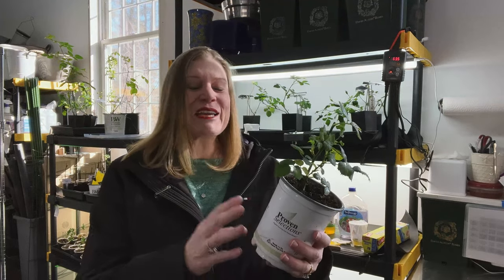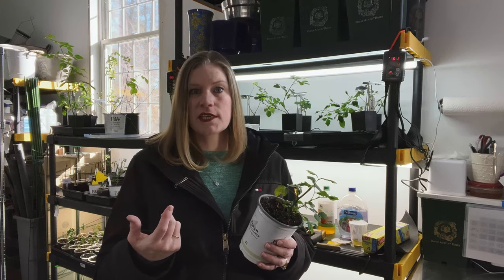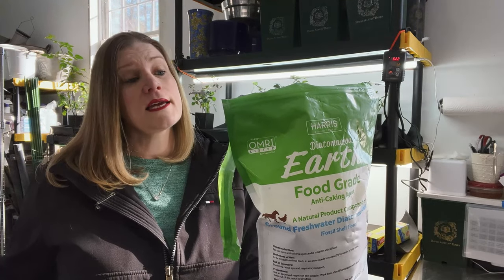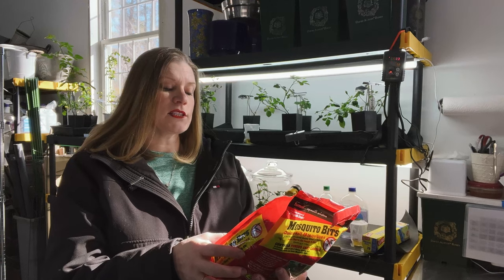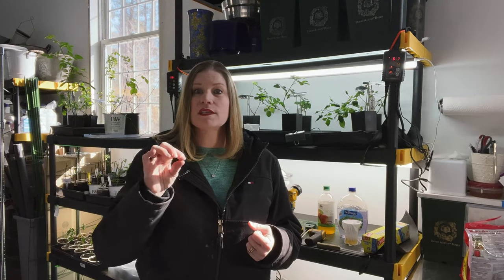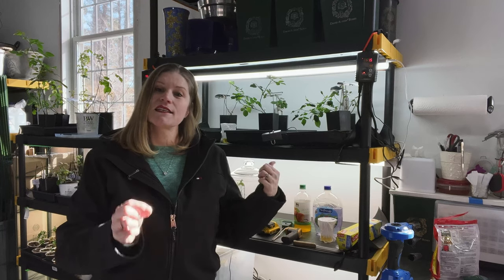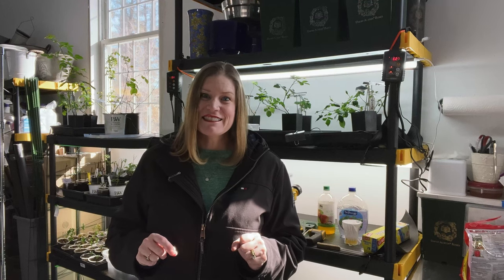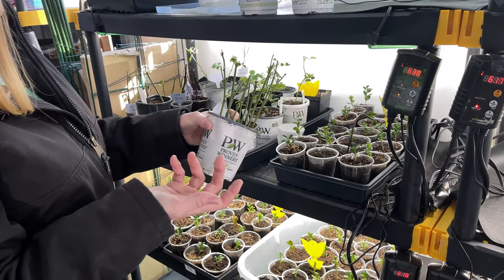🌹 Rose Propagation / Addressing Pests and Soil Moisture / Aphids / Gnats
Well here are the next hurdles in rose propagation. Your rose rooted, it isn't taking up water and the soil is too wet! The wet soil brings soil gnats and then the new rose growth brings Aphids. In this video I share what worked and what didn't to solve these problems.

🌹 SOCIAL MEDIA 🌹
🌎 Rose Geeks Facebook Group to Share Your Roses